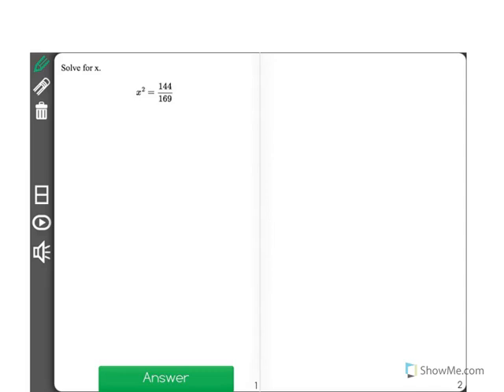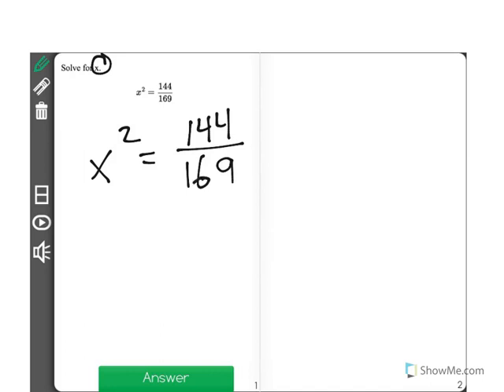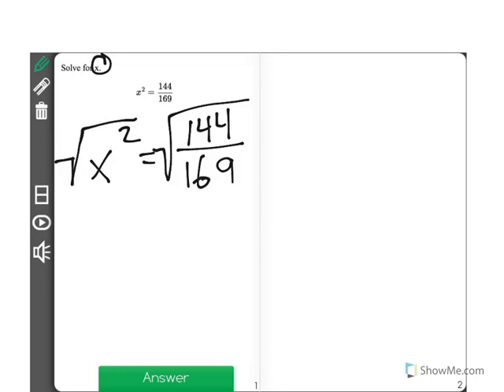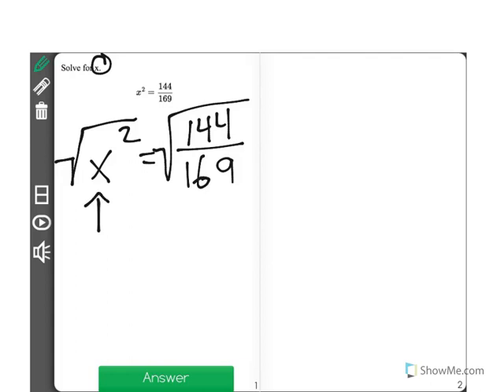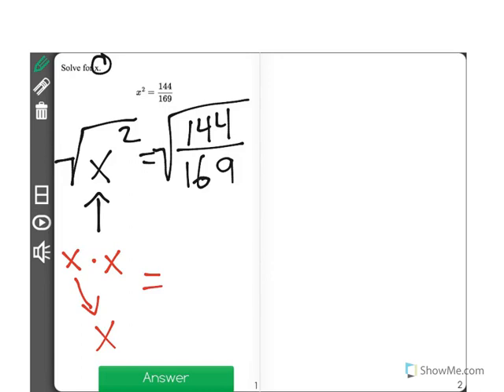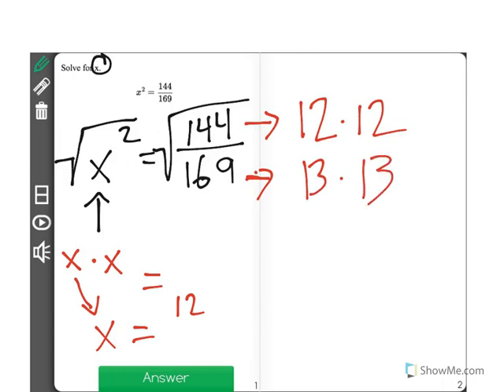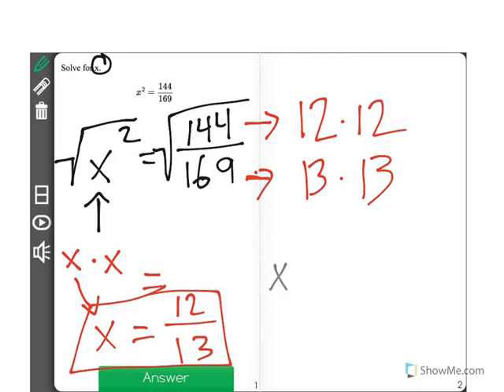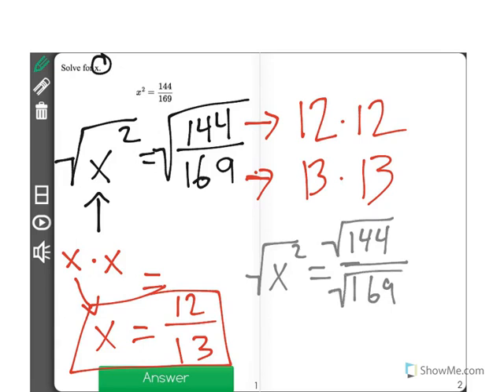[8.EE.2-1.0] Square and Cube Roots - Common Core Standard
Use square root and cube root symbols to represent solutions to equations of the form x^2 = p and x^3 = p, where p is a positive rational number. Evaluate square roots of small perfect squares and cube roots of small perfect cubes. Know that √2 is irrational.